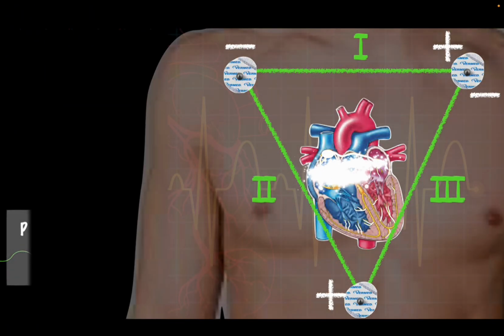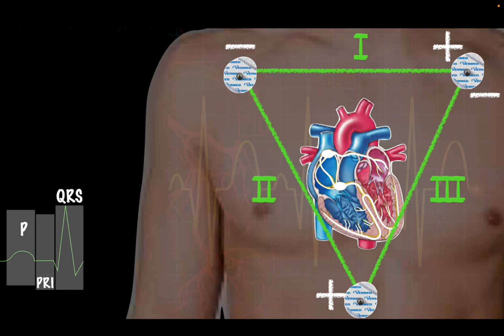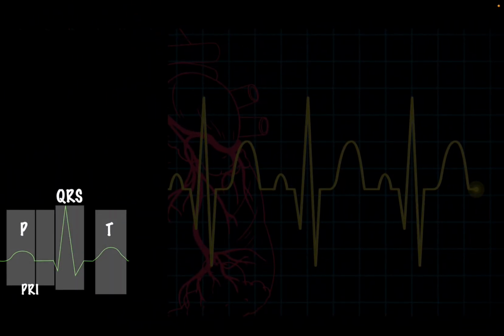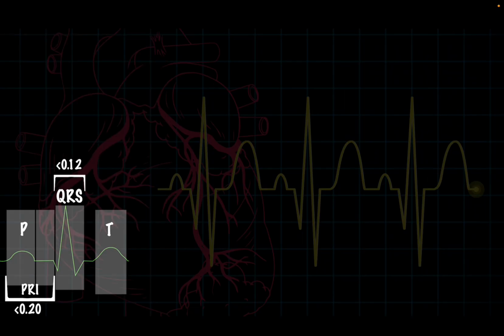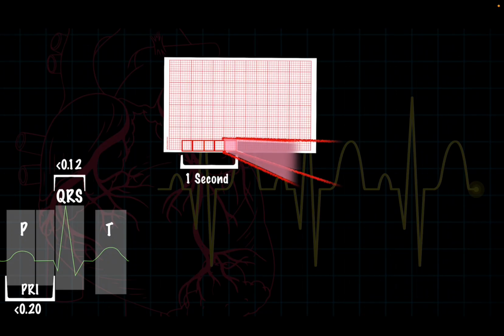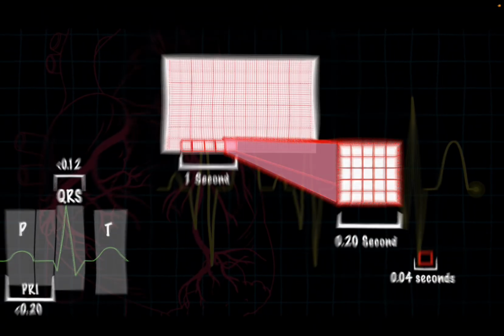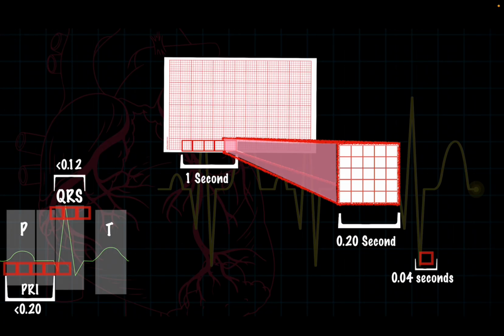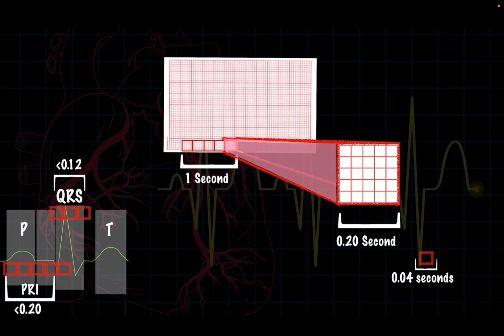How to Measure PR Interval and QRS Duration on an ECG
Short video explaining how to measure everything on an ECG, from Heart rate to PRI. The video is a must for Paramedic and nursing students. But done in a format that will be easy for anyone to understand.